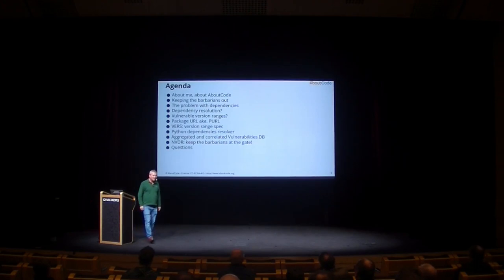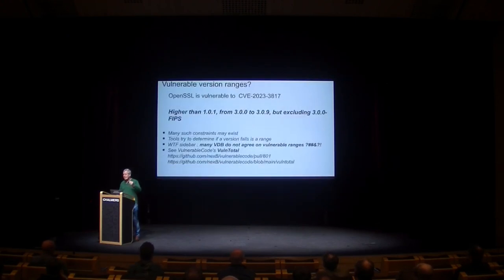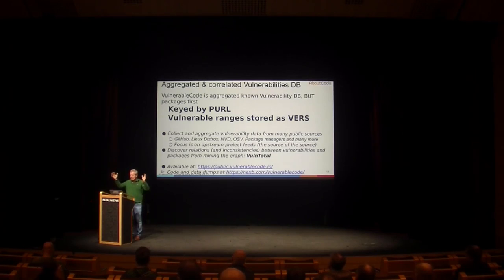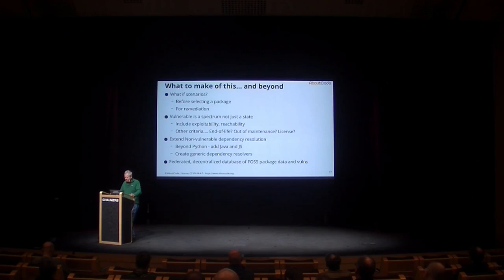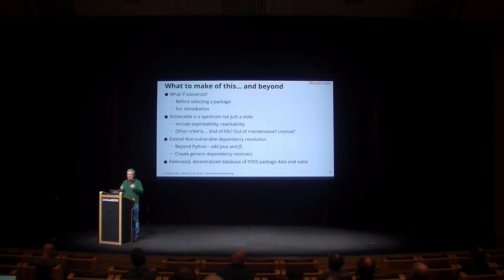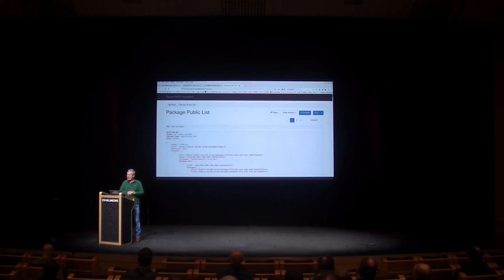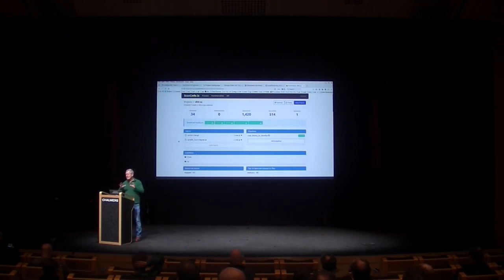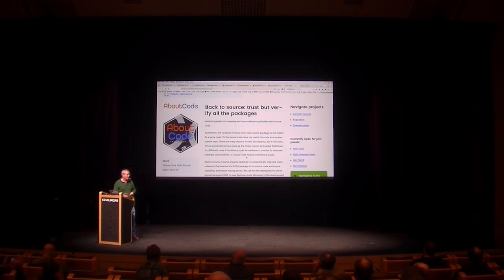Non-Vulnerable Dependency Resolution - Philippe Ombredanne